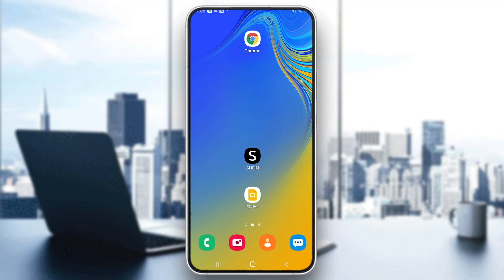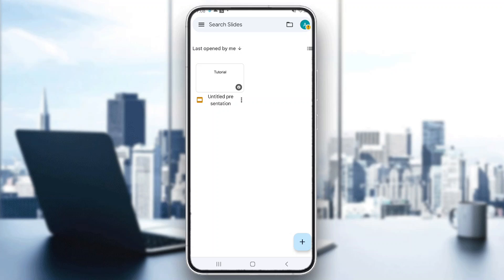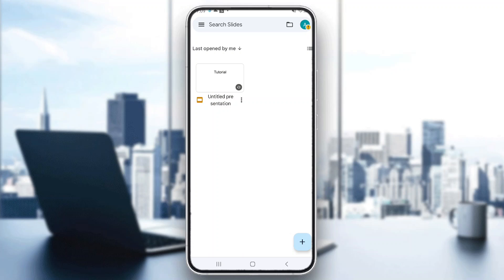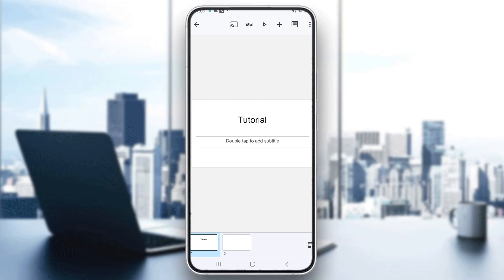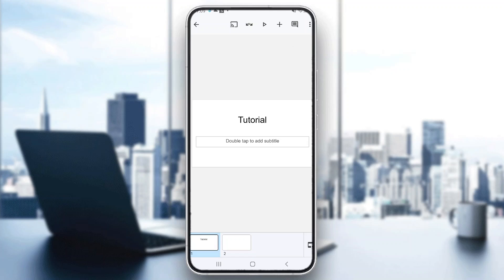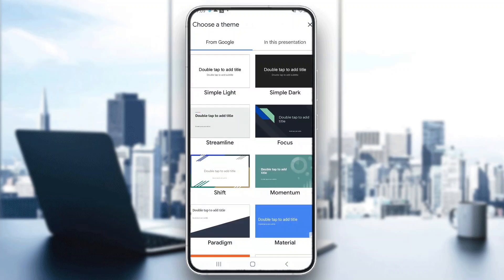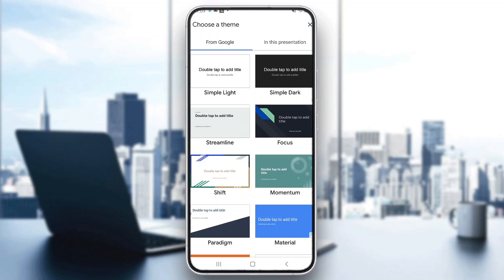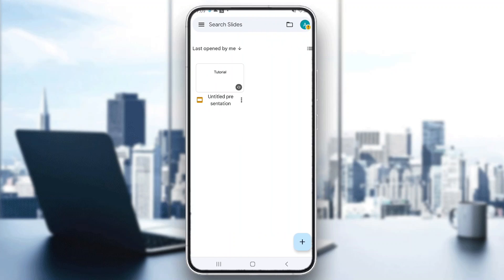How To Change Background In Google Slides On Phone Tutorial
Today we talk about change background in google slides on phone,google slides tutorial,google slides background,google slides background image